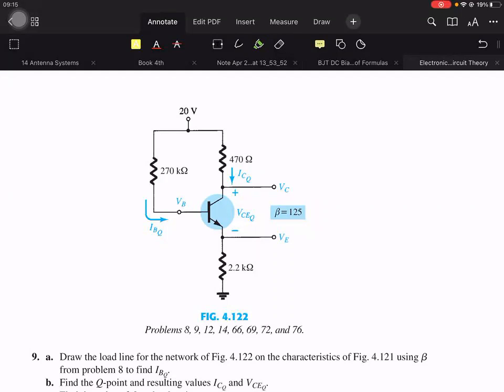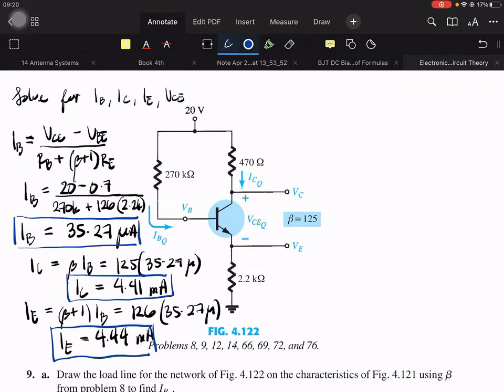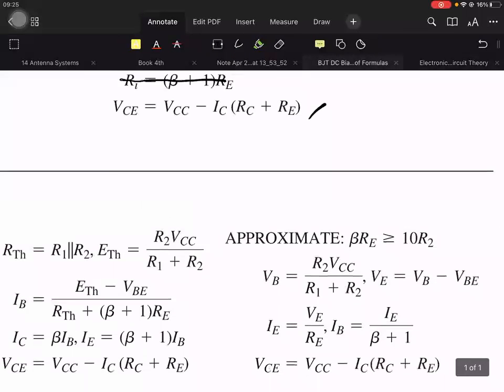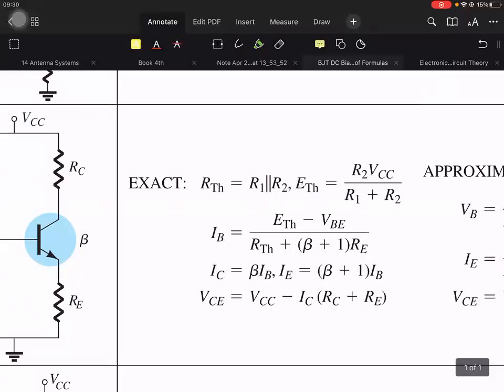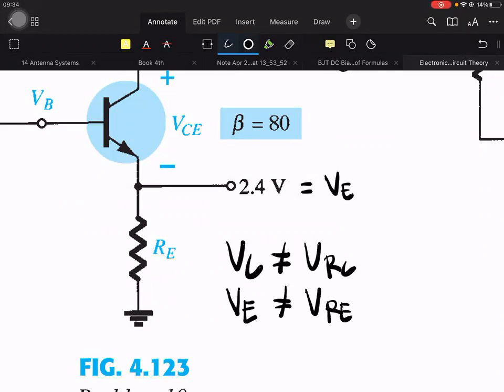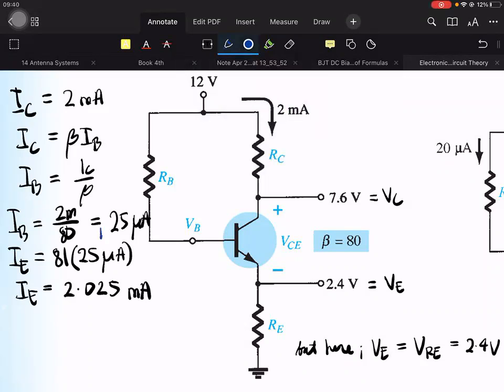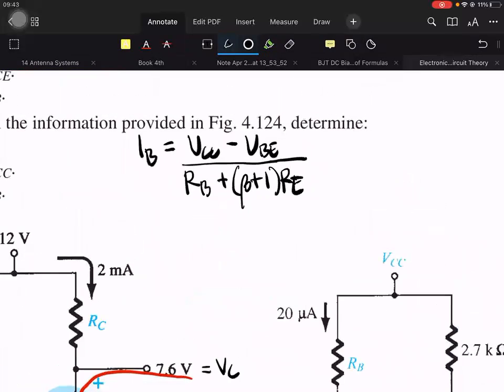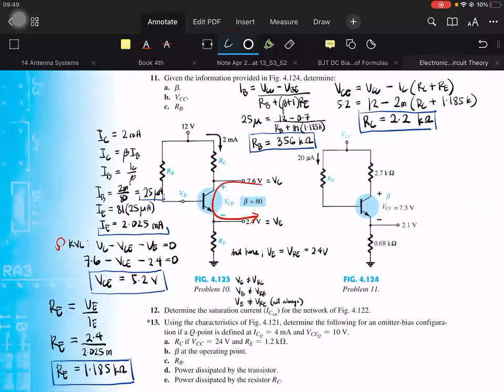ECE 12.1 C Emitter and Voltage-Divider Bias Examples 012